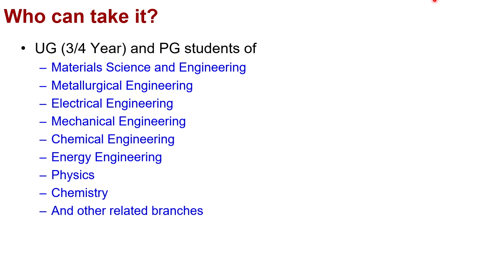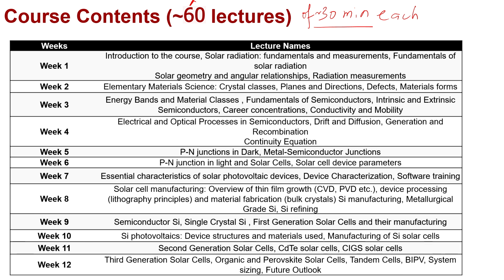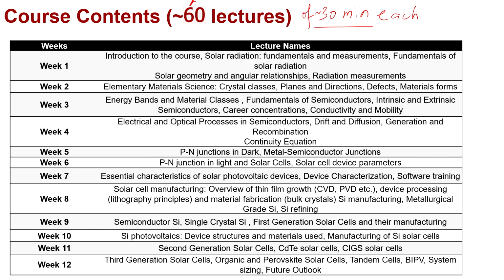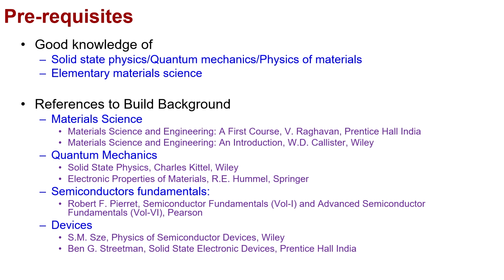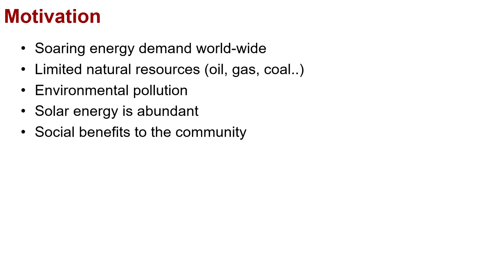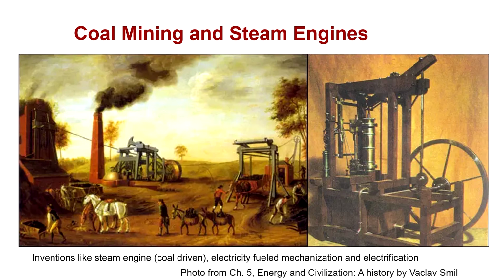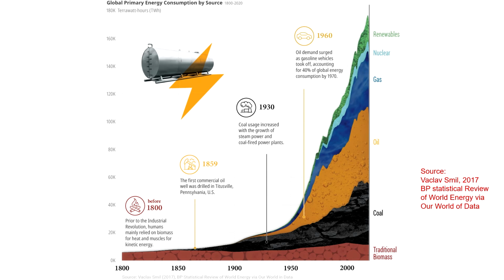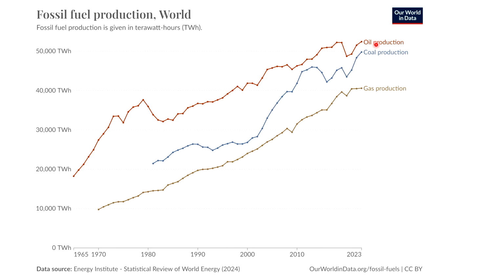Lecture 01: Introduction to the Course and Energy Needs